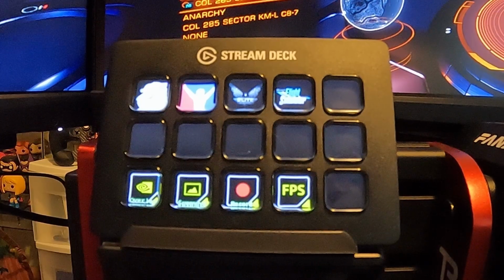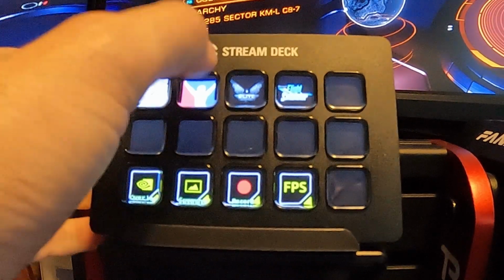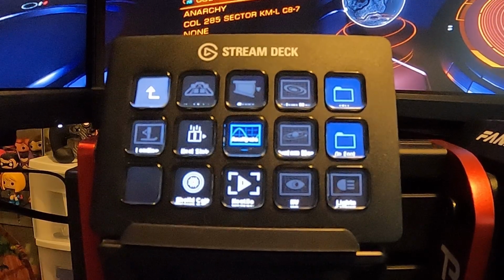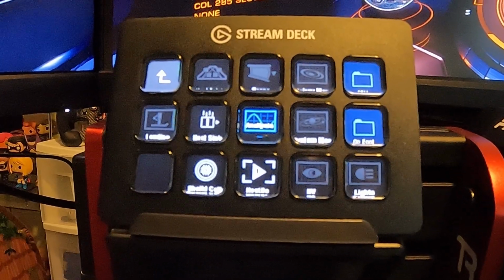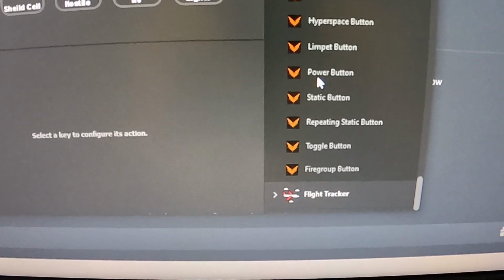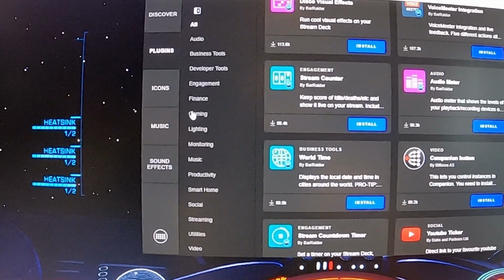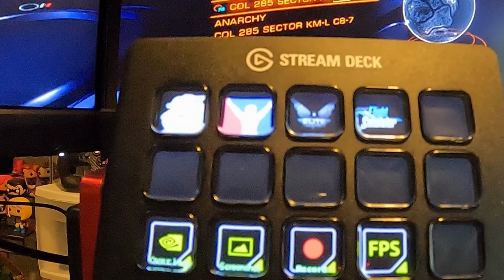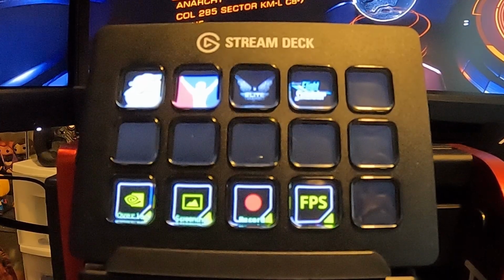Elgato Stream Deck Thoughts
Here are my thought on the Elgato Stream Deck. A great macro button box you can use for pretty much any sim you play.

Have you heard of the critically acclaimed MMORPG Final Fantasy XIV? With an expanded free trial which you can play through the entirety of A Realm Reborn and the award winning Heavensward expansion up to level 60 for free with no restrictions on playtime. (Ask me for a referral code)